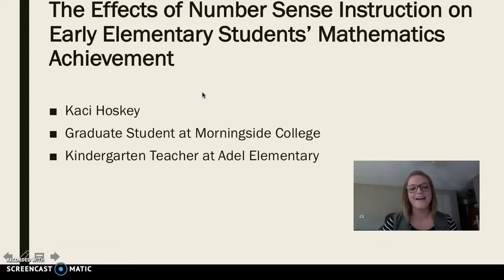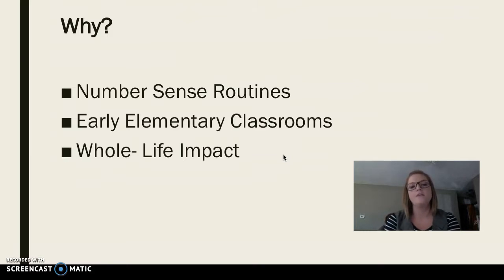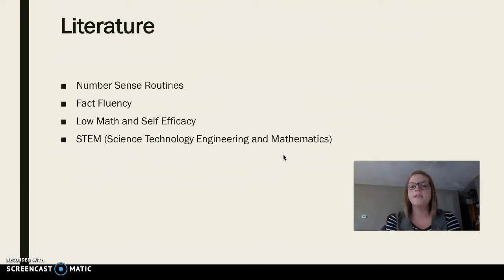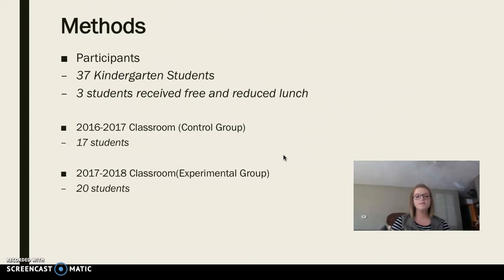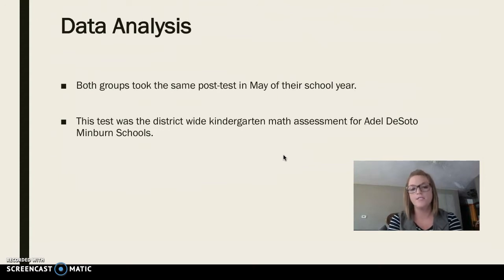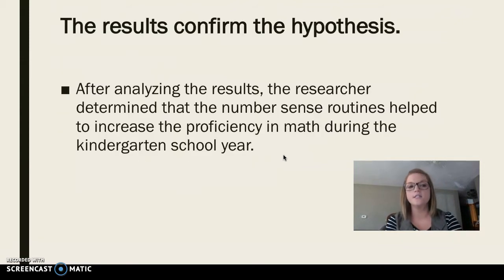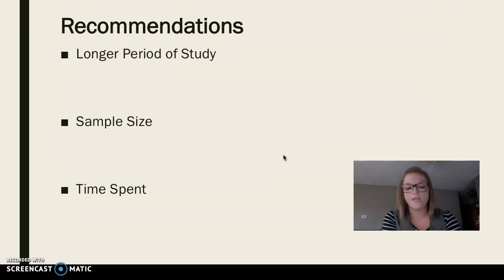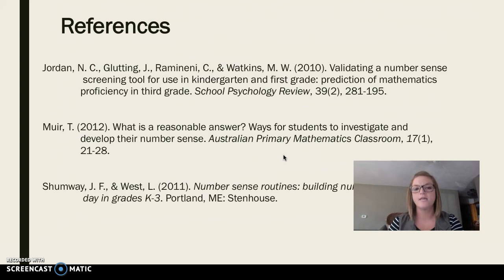Morningside Research Presentation